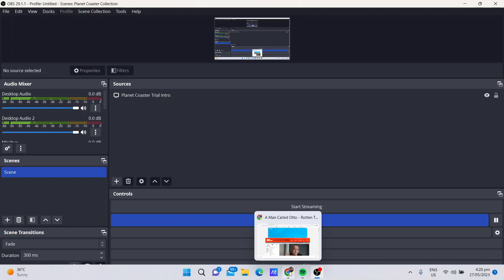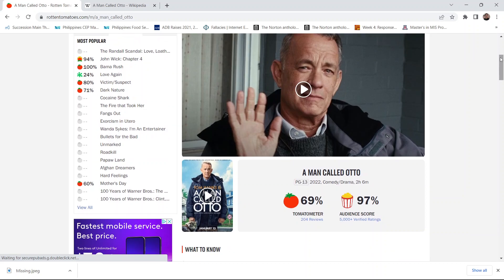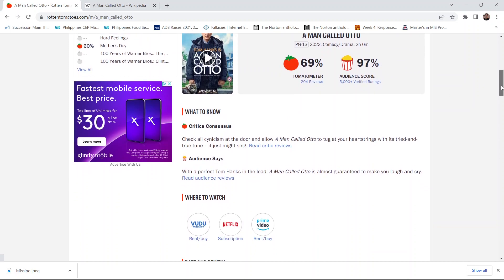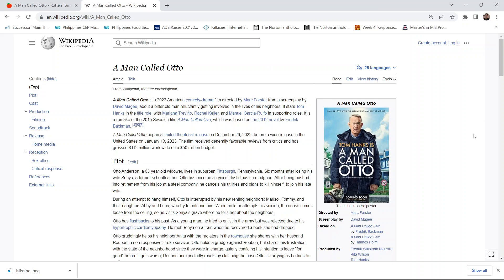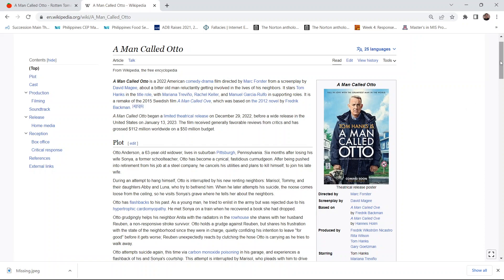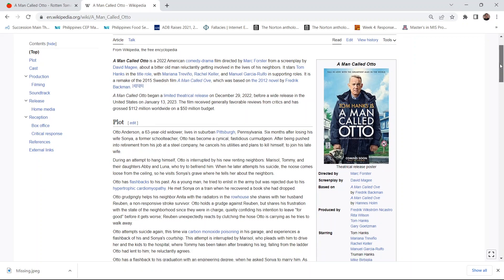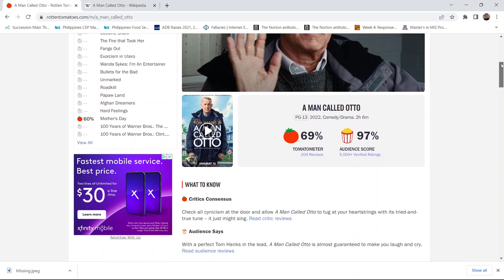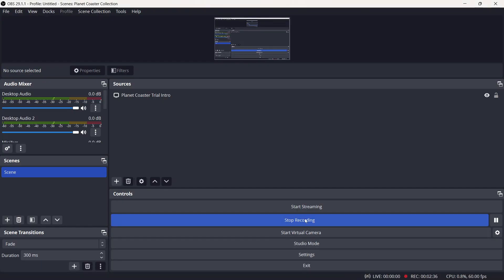A Man Called Otto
A sentimental and manipulative film that is better made than most sentimental and manipulative films.  Not great, but good.